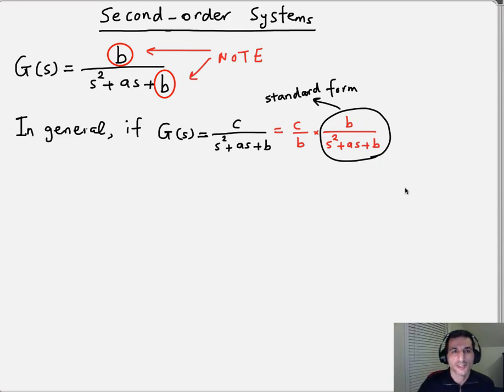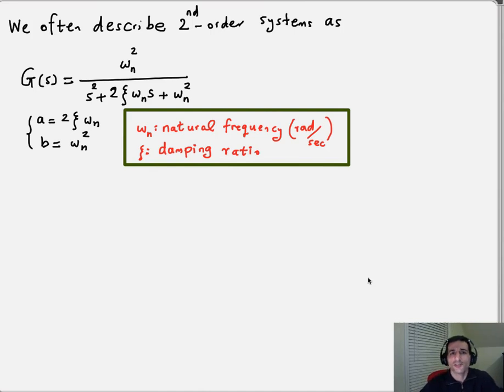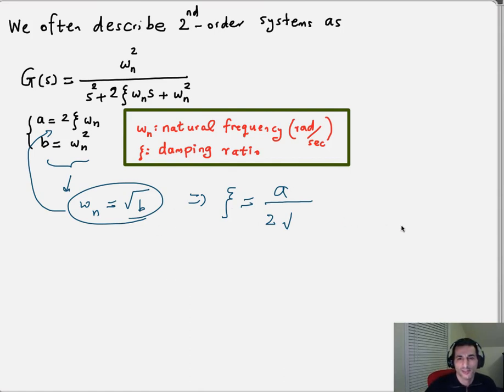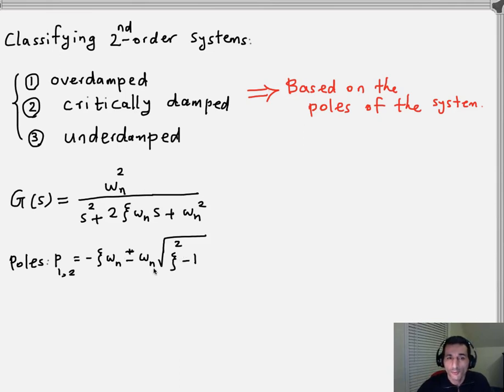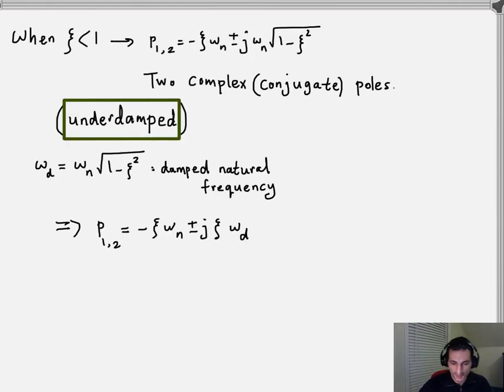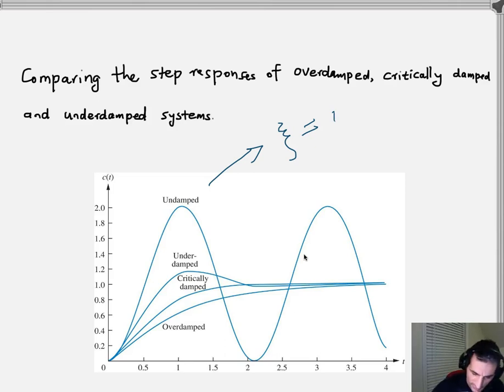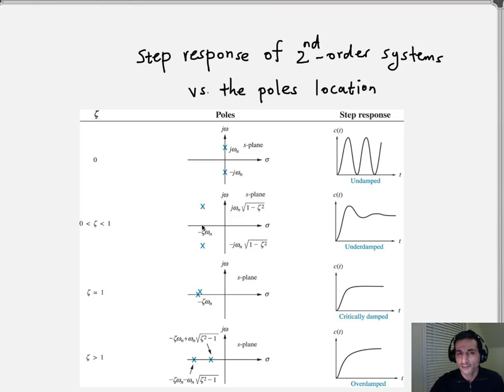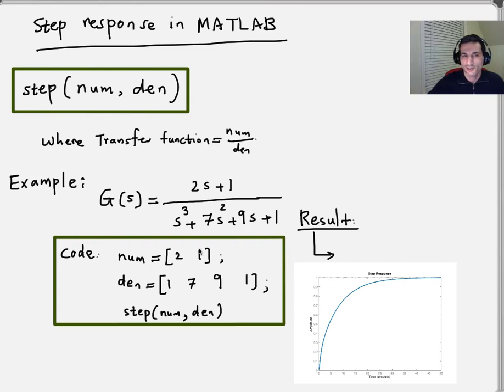Second order systems (Chapter 4)